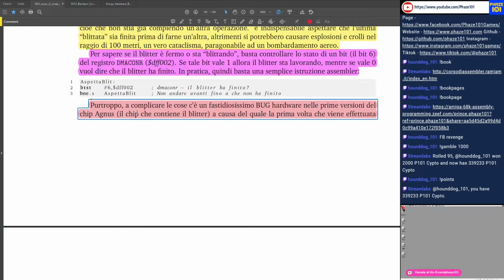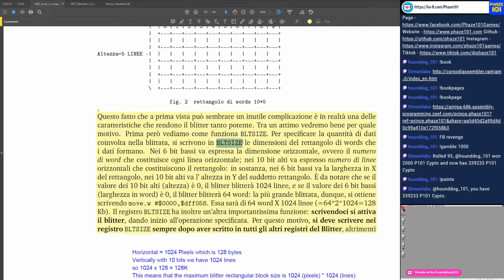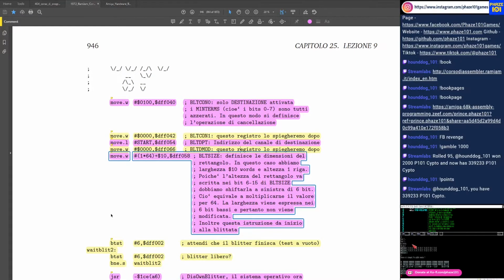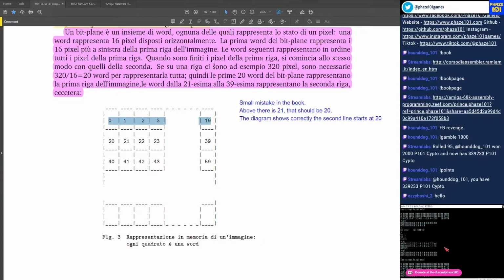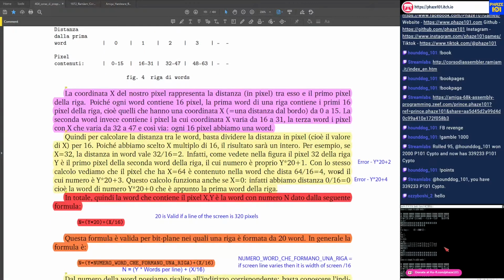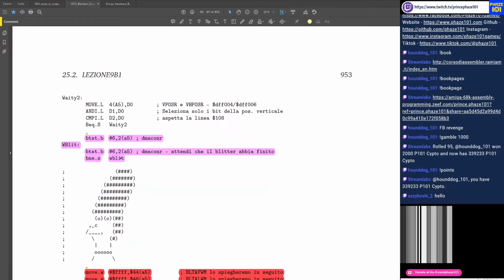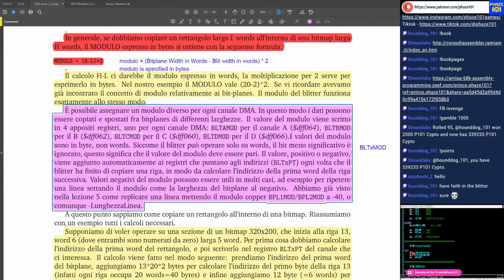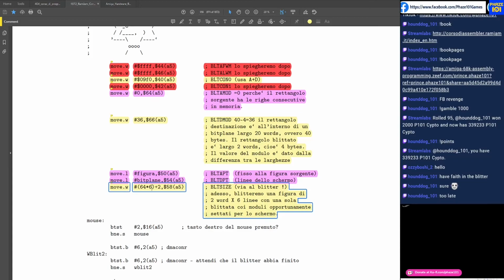[ENG] Tutorial 34 - The Complete Amiga 68000 Assembly Hardware Programming & Development Course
English Version

English Stream No34 - Chapter 9
00:00:00 - Intro
00:02:54 - Welcome and thanks to Fabio Ciucci
00:03:21 - The 4 Steps to do a Blit
00:21:29 - Example 9a1.s
                    Code on disks - sorgenti5/lezione9a1.s
00:31:37 - Example 9a2.s
                    Code on disks - sorgenti5/lezione9a2.s
00:38:00 - First Application with the Blitter
00:55:07 - Example 9b1.s
                    Code on disks - sorgenti5/lezione9b1.s
01:01:43 - Example 9b2.s
                    Code on disks - sorgenti5/lezione9b2.s
01:07:36 - Example 9b2_1.s
                    Code on disks - sorgenti5/lezione9b2_1.s **
01:08:53 - Rectangular Blitter Copy
01:21:38 - Example 9c1.s
                    Code on disks - sorgenti5/lezione9c1.s
01:27:28 - Good Bye
01:29:17 - Thanks